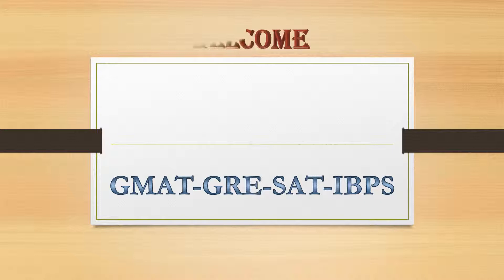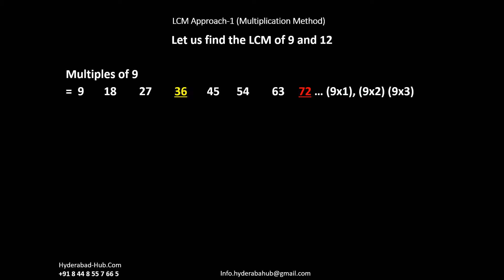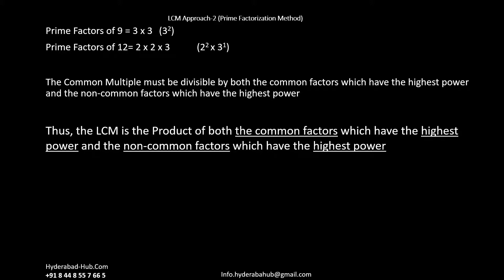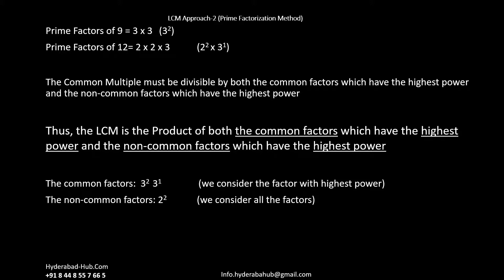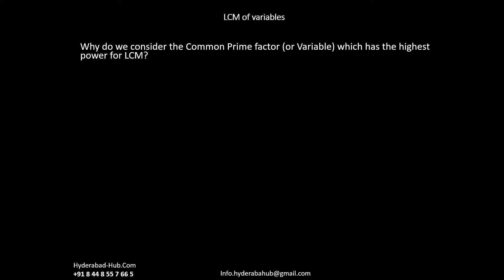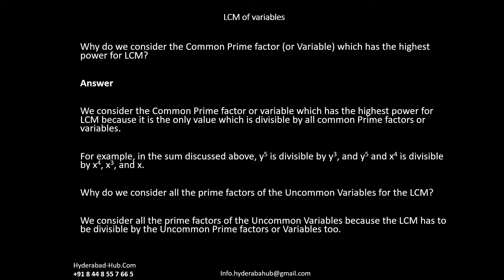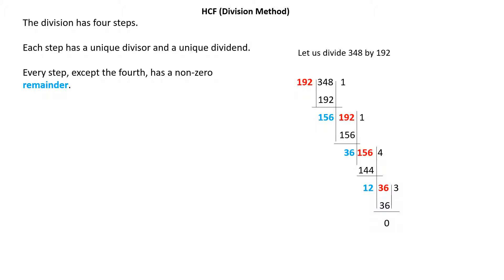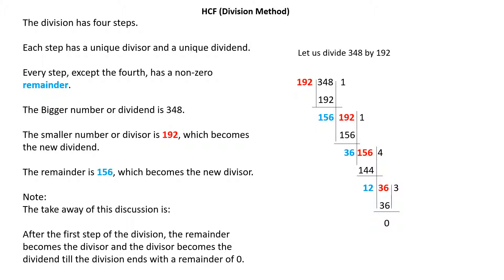Hyderabad Hub: Best Techniques for LCM and HCF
This Channel has Education Videos that provide Free Tutorials for GMAT, GRE, SAT, IELTS, TOEFL, PTE, etc.

Many more videos will follow.

Also, we will post Video Tutorials on any topic related to the course we offer upon the visitors' request.

For online and offline Classes:

You may write to us regarding your requirements.

u...